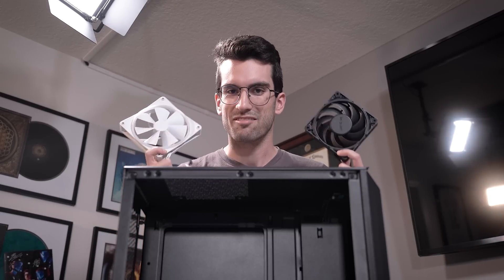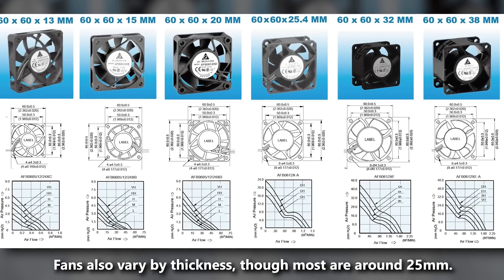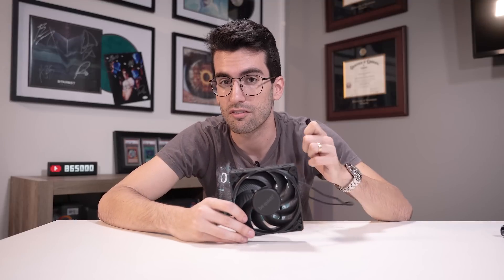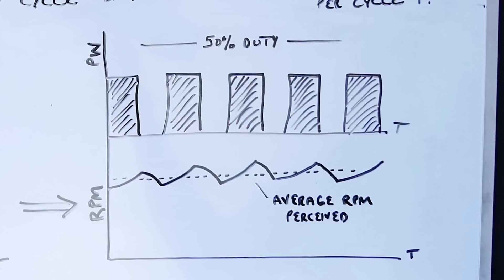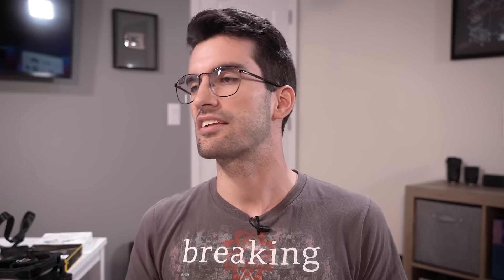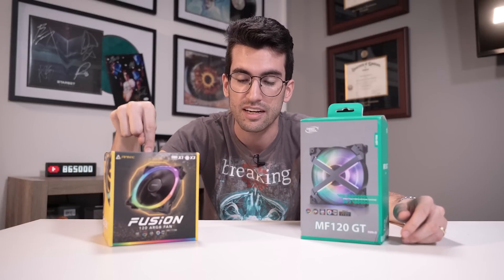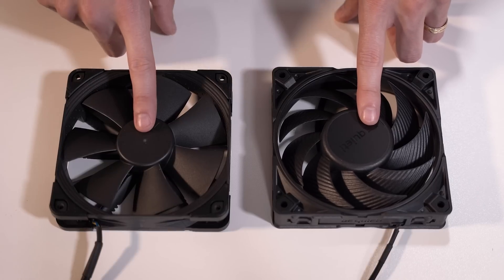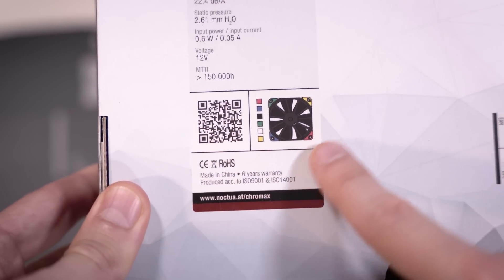All PC Fan Types EXPLAINED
PC fans come in all shapes, sizes, colors, and prices! Shopping for them can be a bit overwhelming without having all the facts. In this video, we attempt to cover every major characteristic of a fan - from PWM support to noise, cost to size, and CFM to RGB functionality. This is ALL PC fan types EXPLAINED. Hope it helps!

Fans featured in this video:
be quiet! Silent Wings Pro 4
Corsair ML120 LED Elite
Noctua Chromax NF-A12
NZXT F120 RGB

2x Pixio PX277 Prime 165Hz IPS Monitors